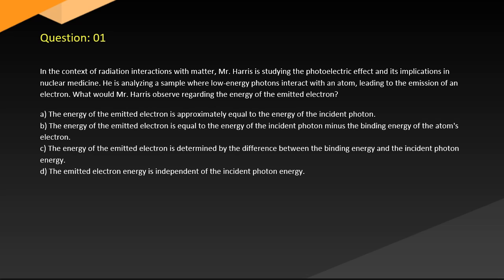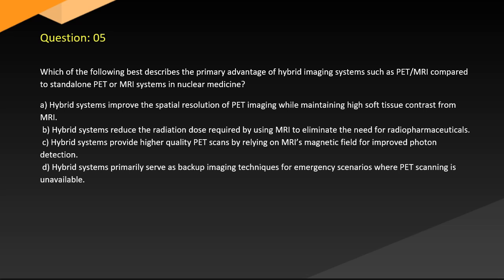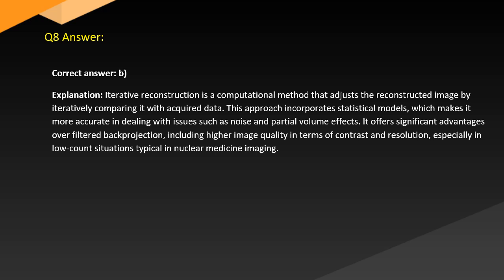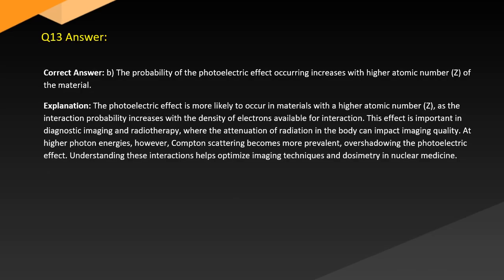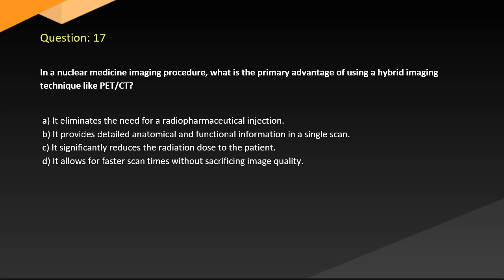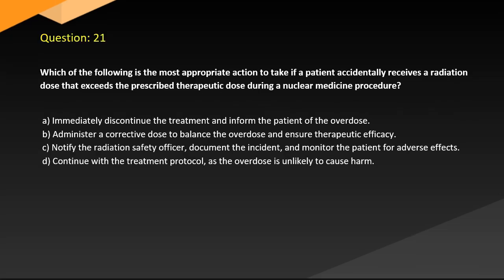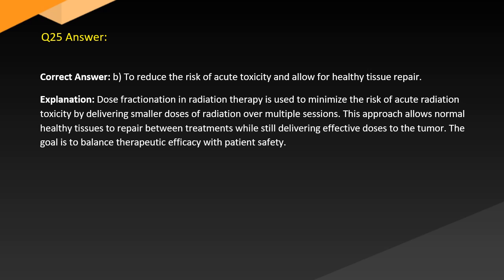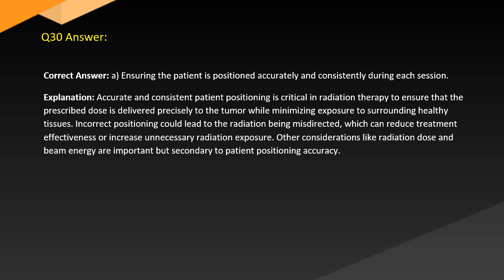ABR Medical Physics Nuclear Medicine Physics